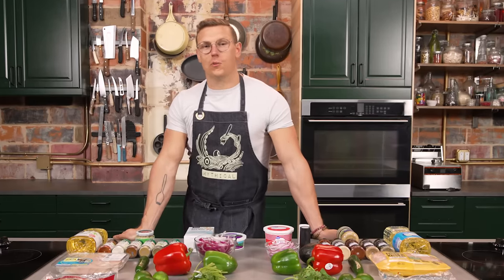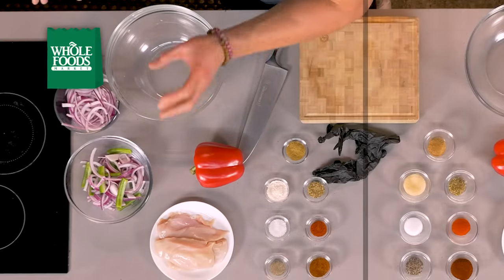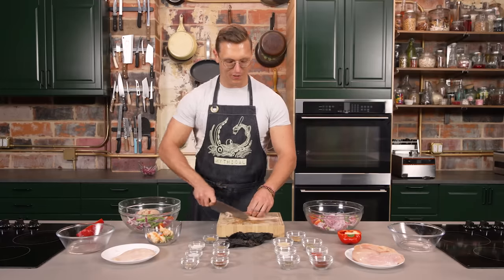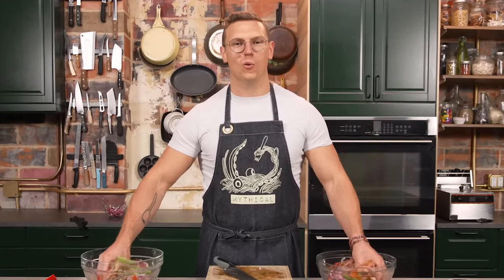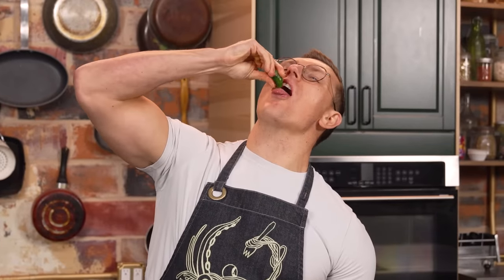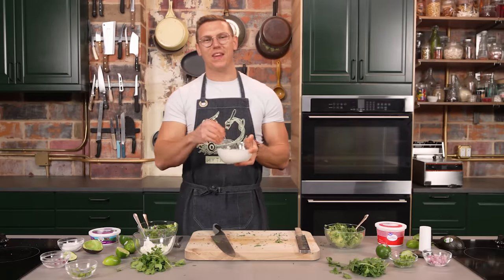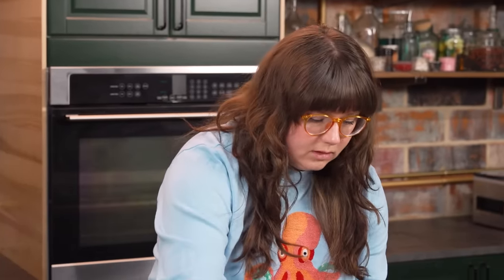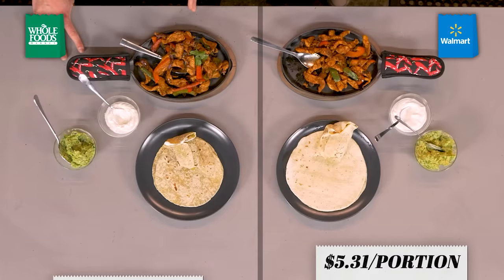Walmart vs. Whole Foods Cooking Challenge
Today, we're making the same dish with ingredients from Walmart vs. Whole Foods and seeing if we can actually taste the difference!